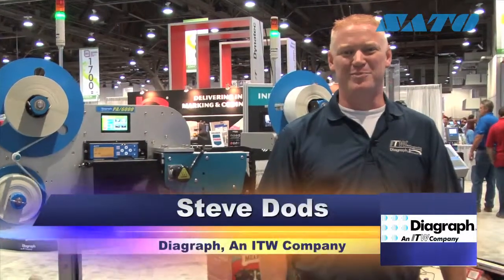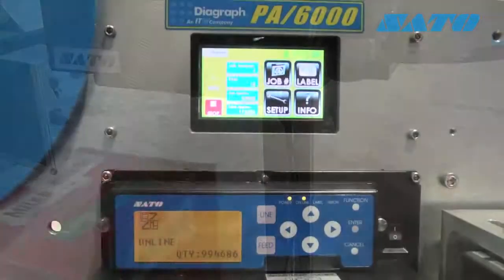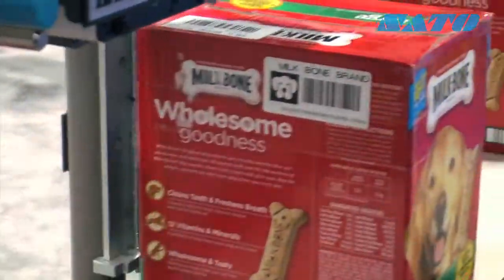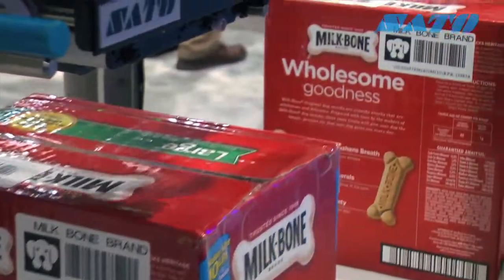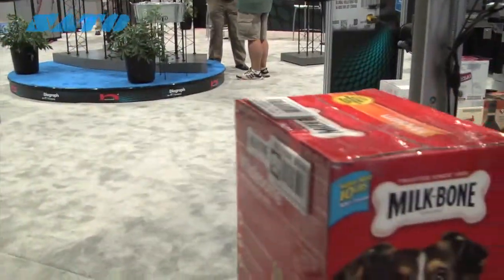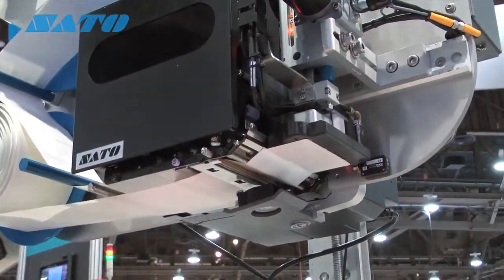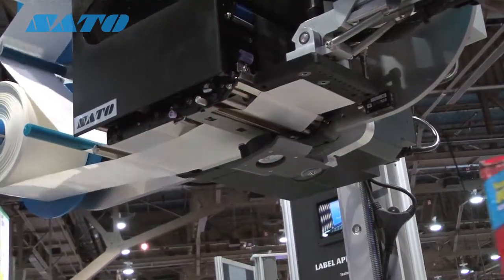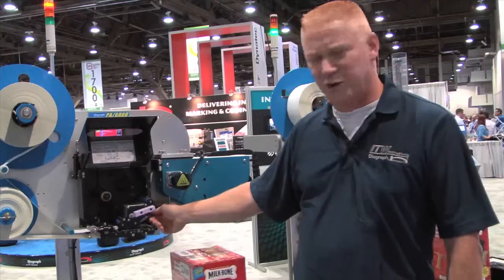Diagraph Demonstrates Popular All-Electric Tamp System with SATO Thermal Print Engine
Diagraph's PA/6000 is one of its most popular automatic label applicator systems.  The integrated SATO S8408 print engine helps ensure reliability and high-uptime.  Labels can be applied, without compressed air, by swing arm technology to front, top, side or a combination thereof to get your mark on your product.